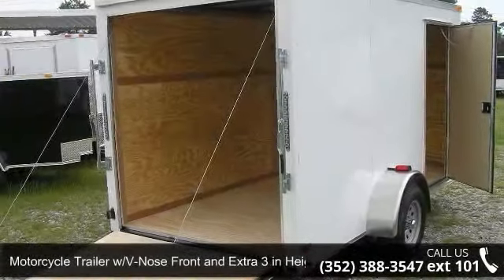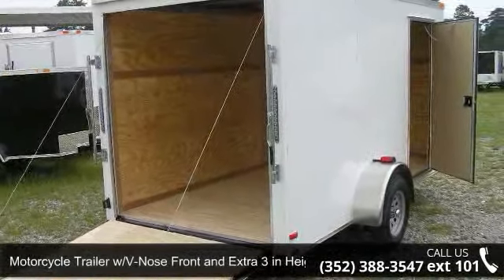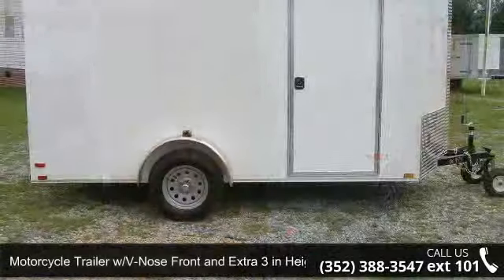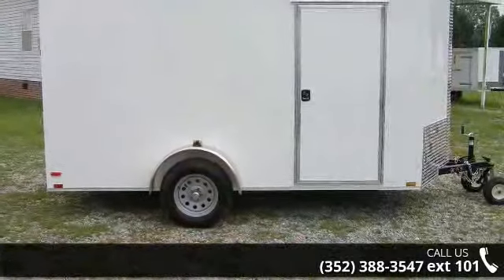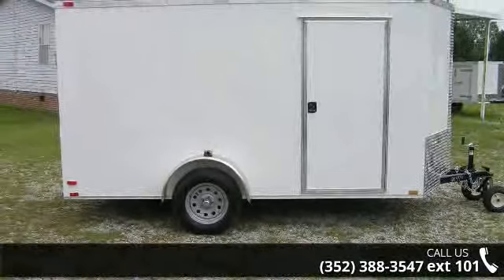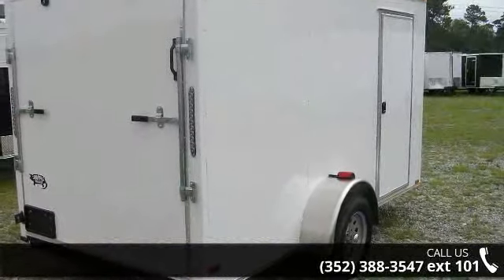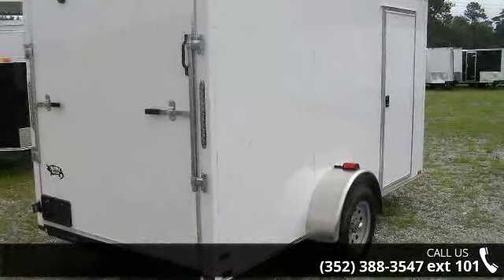Motorcycle Trailer w/V-Nose Front and Extra 3 in Height ...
CALL Today! For info on trailers, lot locations and pricing!This trailers is on our lot now in Bushnell for ONLY $2254 Factory retail price of trailer (factory is located in GA for factory pick ups) is $2074Additional taxes/ fees may apply to the above trailer prices, depending on where you pick up trailer! Contact us for specific details!plywood walls - 3/8 in. grade A-rear ramp door with bar locks-V-nose front Offers more space and reduces wind drag when driving-.024 White screwed aluminum exterior-roof vent-single leaf spring axle (2990 lbs) w/ 4 in drop-grade A undercoated plywood flooring - .75 in-32 inch RV style side door with flush lockLooking for something else?